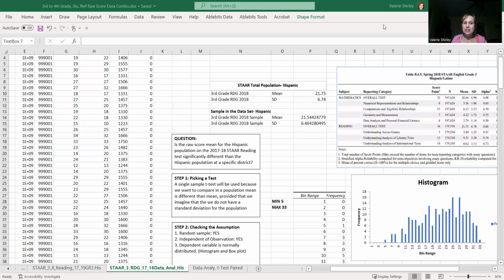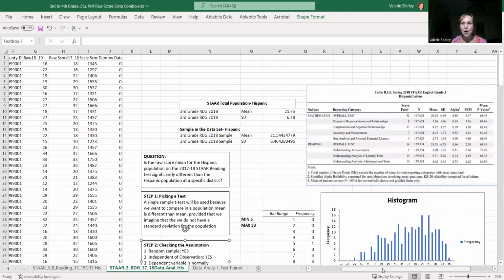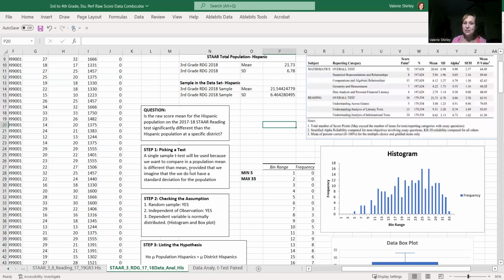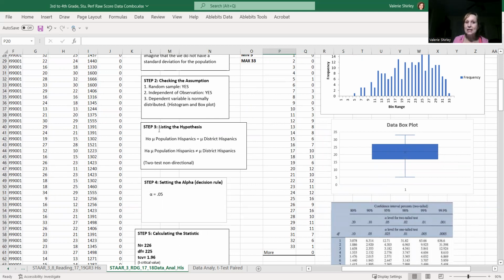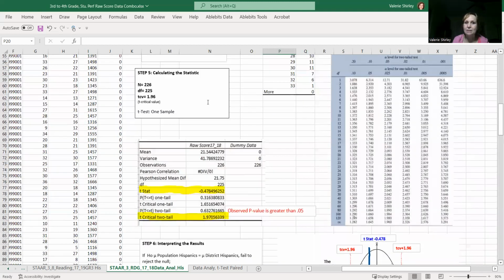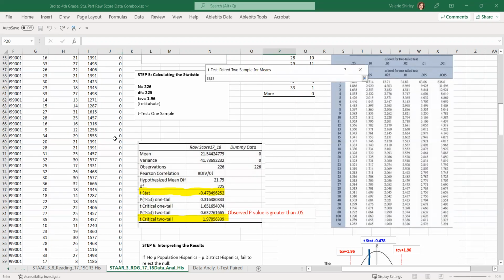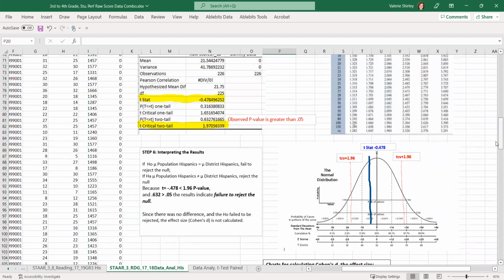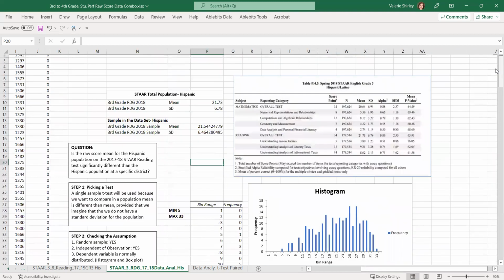Shirley, Independent Samples T Test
In this video, I demonstrate the process of independent samples t-Tests.